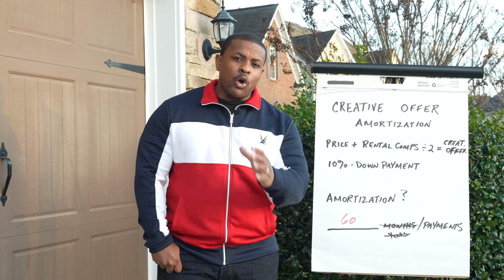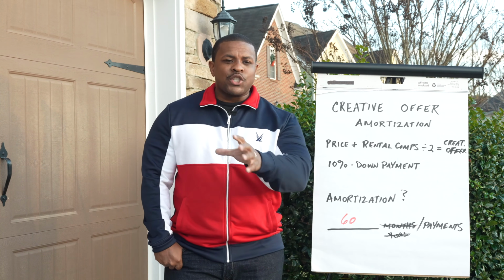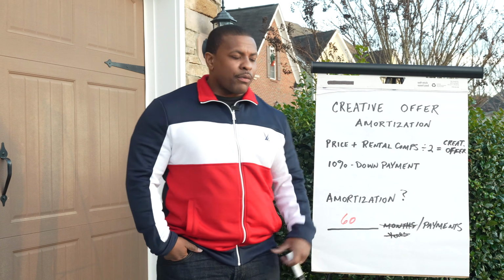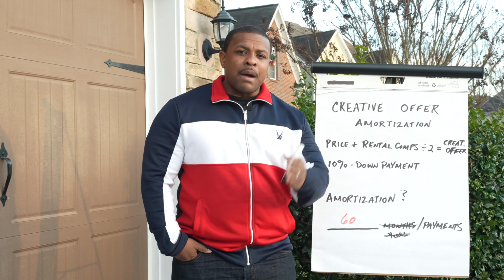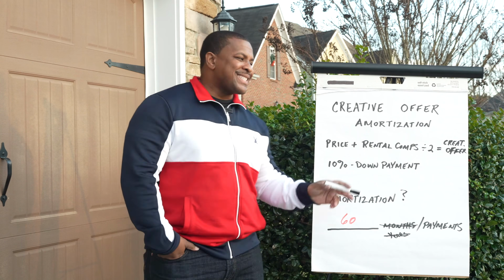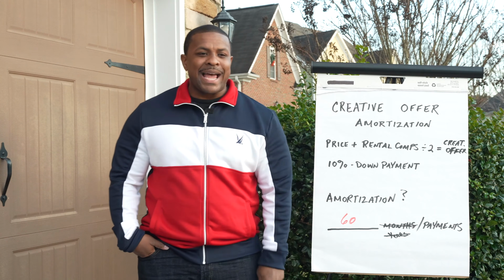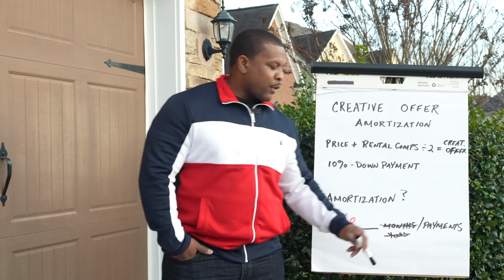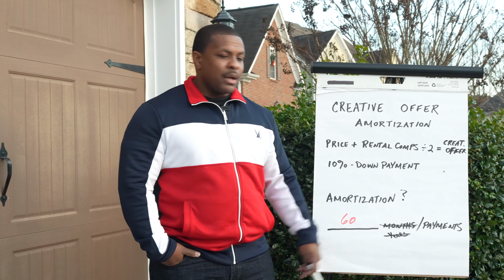Amortization Explained | Real Estate | Creative Real Estate Investing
In this video, we're diving into amortization explained in real estate.  I'll dig a little deeper into my creative offer formula, and share an easy amortization strategy that you can use in your real estate investing business.  Check it out!

Timestamps

0:00 Start Here
0:41 What is Amortization?
1:13 Balloon Payments Explained?
2:28 How the Creative Offer Formula Works
3:35 Example of the Creative Offer Formula
4:28 Negotiating Your Down Payment in Real Estate
5:38 Amortization Explained Simply
7:58 Recap

Who is Jamel Gibbs?

Jamel Gibbs is a successful real estate investor and educator.

He is the owner of Mill Street Properties LLC, a successful real estate investing firm. He is also the owner of the REI Education Academy LLC, which is a successful real estate investment education firm and publishing company that teaches their clients how to build successful real estate investing businesses.

Jamel coaches and consults people all across the country in an effort to help them achieve true financial freedom through real estate investing.

If you think your business might benefit from one-on-one interaction with Jamel and his team,

🤝 NEED SOLID REAL ESTATE INVESTING COACHING? 🤝

Request a call with Jamel or a team member:
(Add "Coaching" in the subject line)

Podcast: Jamel Gibbs' Real Estate Investing Podcast
(ON ALL MAJOR PODCASTING PLATFORMS)

📞 QUESTIONS ABOUT PRODUCTS & SERVICES? CONTACT SUPPORT

Video Produced by:
Rondell Lane - Cinematographer
MediaLanePV.com